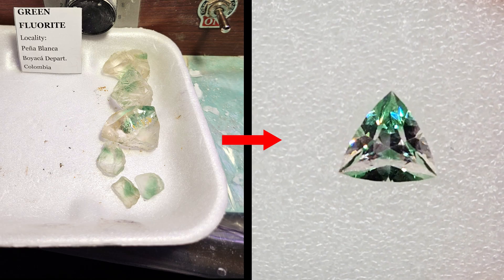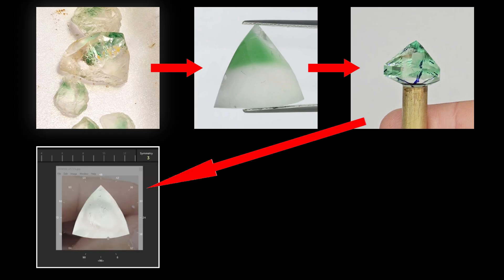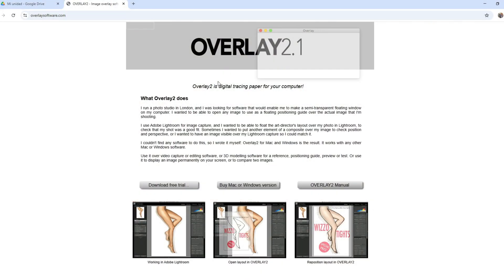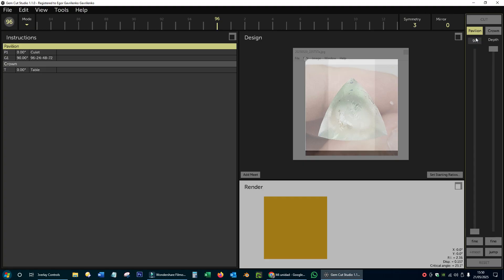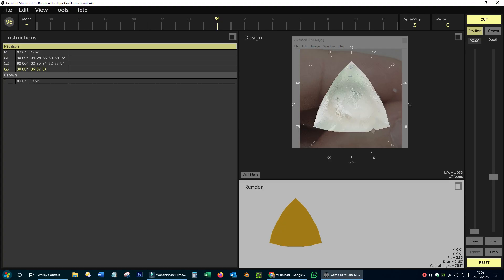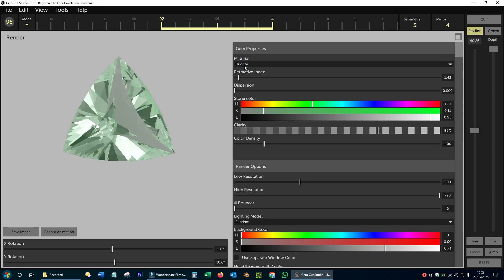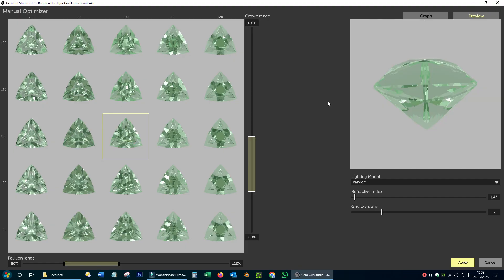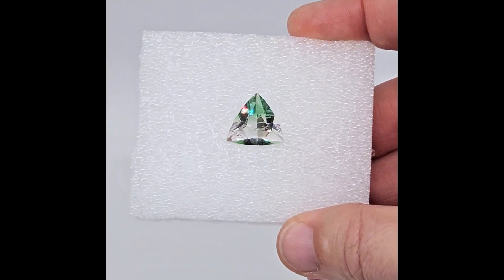Precision faceting process: Using a photograph in Gem Cut Studio for faceting design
In this video I'm going to show my working process that I use for precision faceting of valuable gem materials. In these cases, I don't use standard faceting diagrams but rather adapt the cut to the shape of the rough pieces.

Let's follow the steps of the cutting of this bicolor fluorite from Colombia. The first step is to preform them manually, eliminating the main inclusions and fissures, and looking for the optimal orientation of the crystal to get the best color of the gem. In this step I give the stone its approximate shape, but without greater precision.

Normally, I start cutting the pavilion of the stone first. To get the gemstone to sparkle and have no window we have to cut the pavilion taking into account the critical angle for each mineral. If to achieve the optimum brilliance of the stone I have to reduce its size, this is the time to do it. The crown has much less influence on the brilliance of the stone and I can make it flatter or taller depending on the material I have available.

So I start from the apex of the pavilion, setting the first facets at an angle slightly greater than the critical angle of the gem. The rest of the facets and the final outline of the girdle I cut directly on the fly, improvising and adapting to the shape of the stone, without following any fixed diagram.

In the next step, with the pavilion finished, I can create the design of the crown facets in the Gem Cut Studio program. To do this, I first reproduce the exact shape of the stone in front view, doing the virtual preforming with the help of the real photo of the stone and the Overlay 2.1 program. I think you will like this trick that I explain in detail later in this video.

From there, I can design the crown of the stone to my liking, and using to the maximum the shape and height of the stone available. With the diagram of the crown made to measure, I can cut it very quickly and without hesitation in the position and angles of the facets. And that’s it, our stone is finished!

I hope you like this video! By the way, using the same Overlay program, not only can we make any shape, but it is also very useful for arranging the facets according to a special pattern!